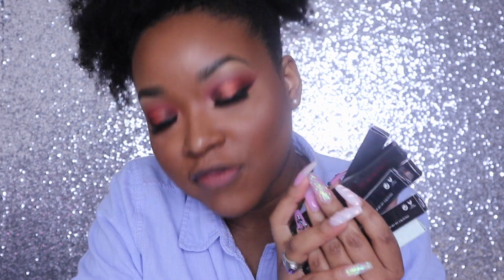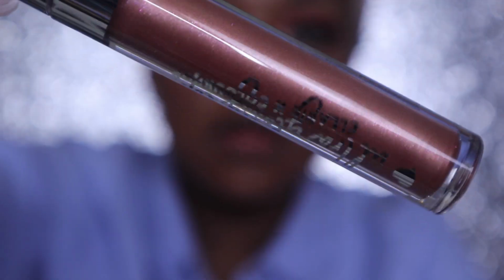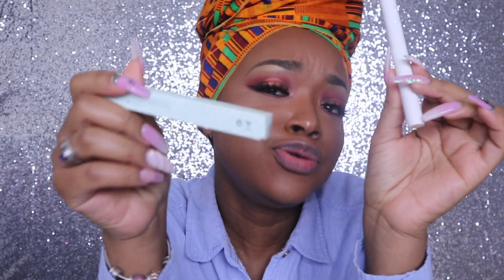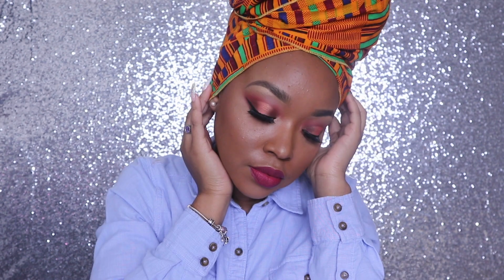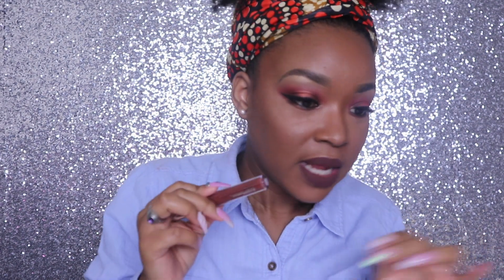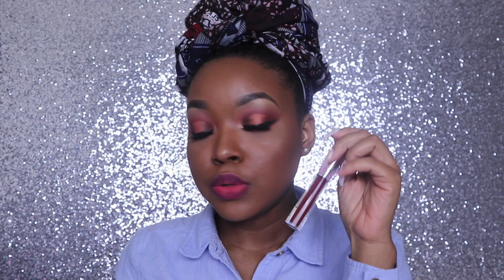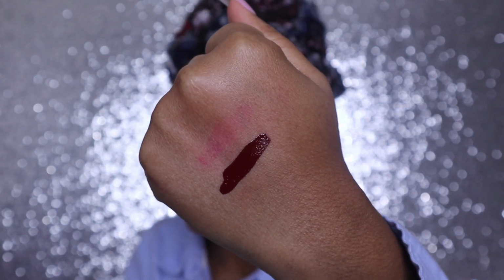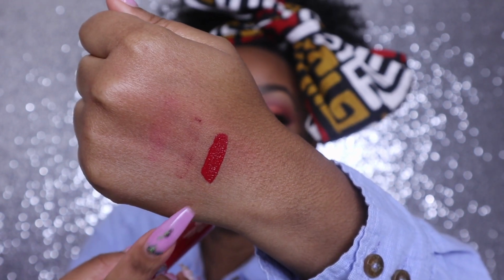Ellarie X Colourpop Lip Swatches & First Impression | SHEISROYALTY 👑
S U B S C R I B E!   S H A R E!   L I K E!

👑 Royal GANG 🤘🏾 Come Thruuuuu! 👑

Lippies listed in order
1. Steelo Lip Gloss
2. Netta Lip Gloss
3. Ellarie Lippie Stix
4. Hennyways Ultra Matte Lippie
5. Yoshi Ultra Matte Lippie
6. Sessy Ultra Matte Lippie
7. Renmen Ultra Satin Lippie

👳🏾‍♀️ If you would like to order a wrap, she can be located on Instagram @Wrapsbybijoux! 👳🏾‍♀️

🎶 Gouyad Sou Gouyad

Hebrews 11:1 🙏🏾